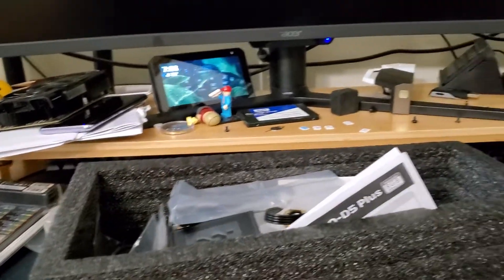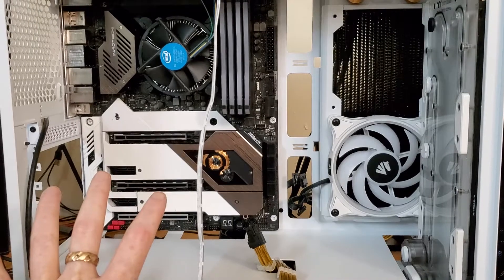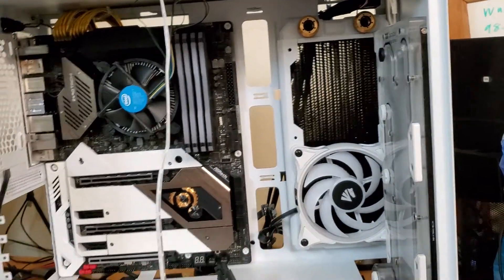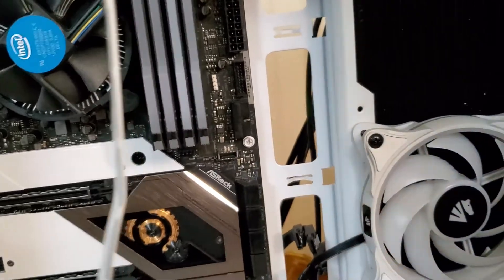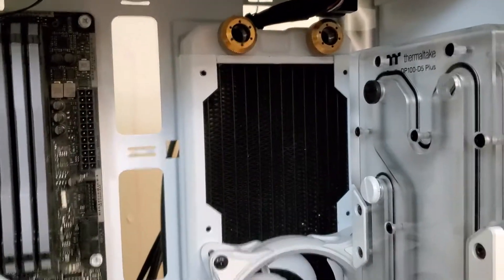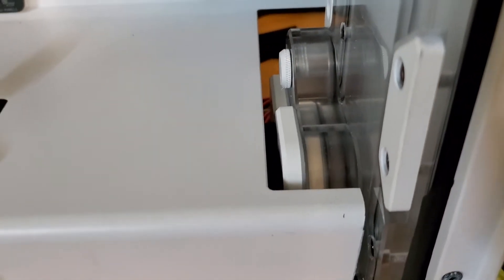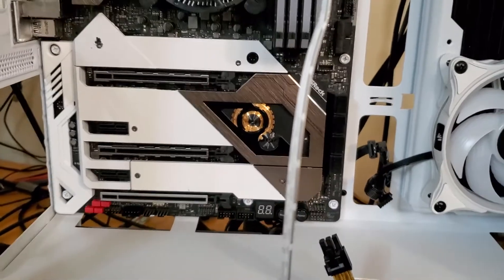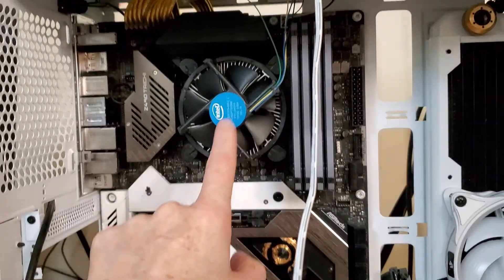snowbling is 10900kf build update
The new 10900kf build is coming along nicely in the snowblind case. I've been wanting this case from the day I seen it announced but hard to get.